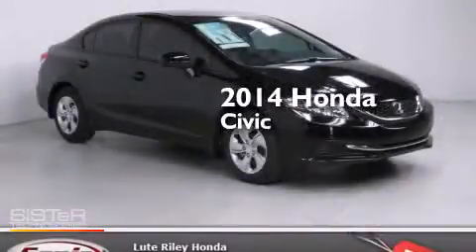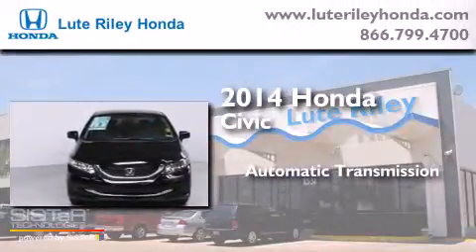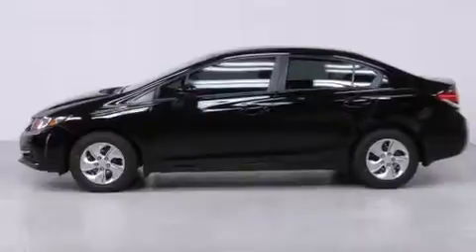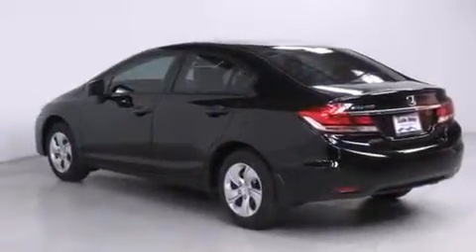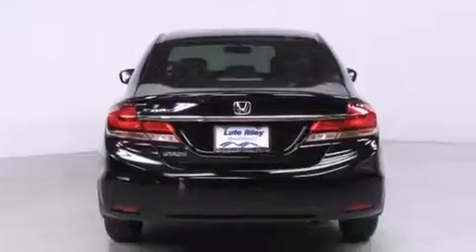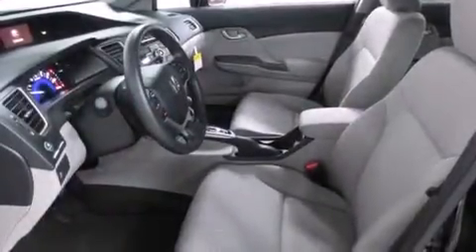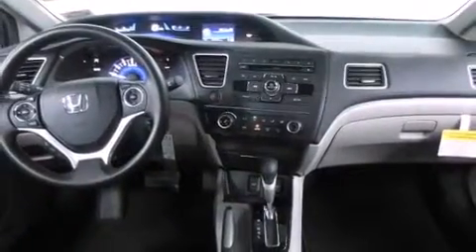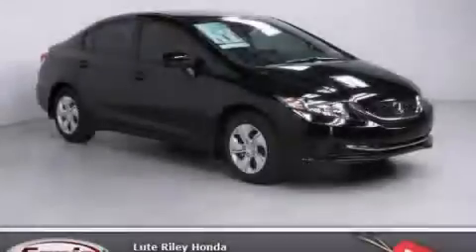2014 Honda Civic Richardson TX 75080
We've been honored to serve the Richardson TX area , we promise that your experience at our dealership will exceed your expectations ! Year : 2014 Make : Honda Model : Civic Engine : 1.8L I-4 cyl Trans . : continuously variable automatic Exterior : Crystal Black Pearl Miles : 20 Interior : Gray Lute Riley Honda 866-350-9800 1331 North Central Expy Richardson , TX 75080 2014 Honda Civic Richardson TX